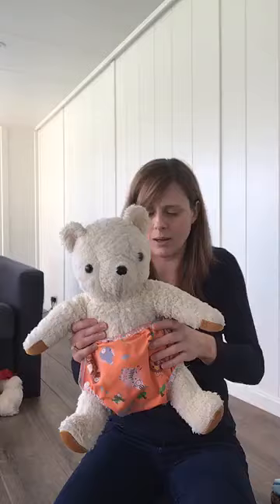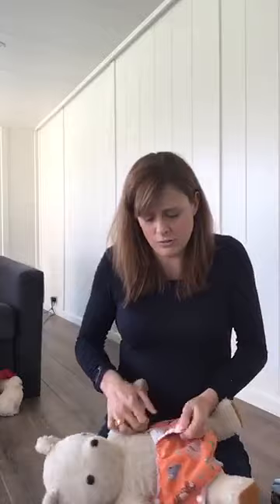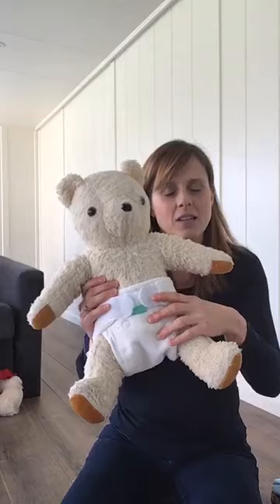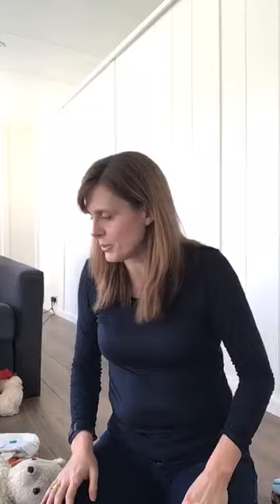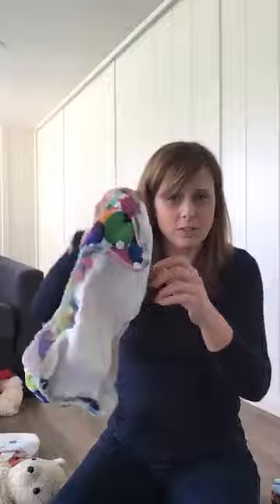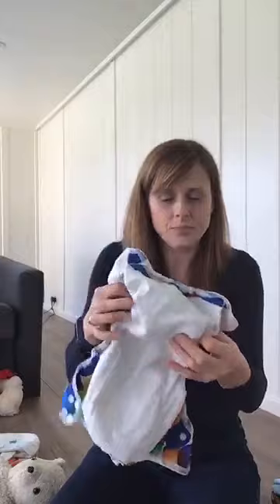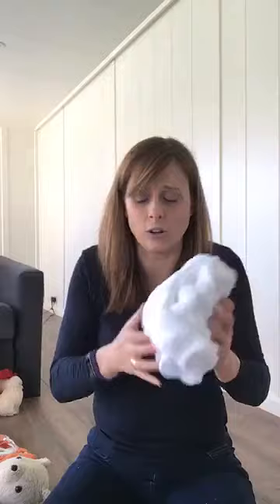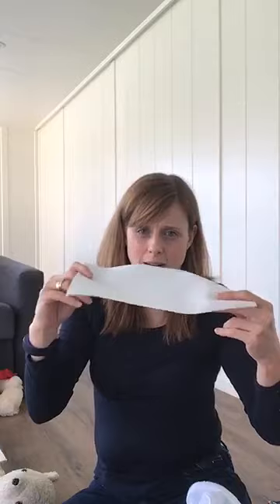Entire Reusable Nappy Demo by The Nappy Lady ideal for beginners. 90mins long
A full reusable nappy demo presented by The Nappy Lady. It is ideal for beginners and covers absolutely everything you need to know.  The demo is a full 90mins long. Originally filmed for Facebook Live during COVID19